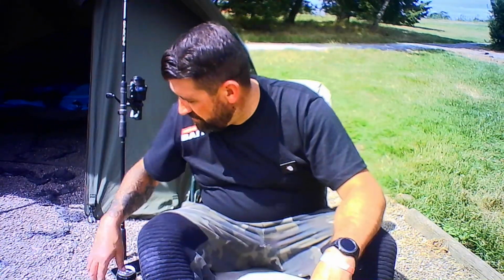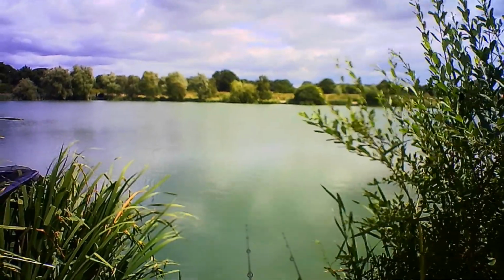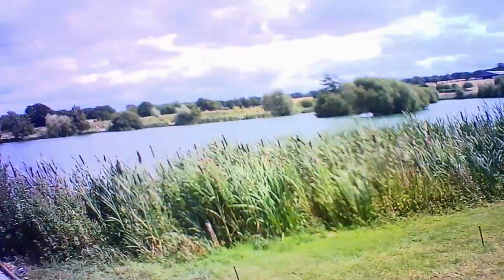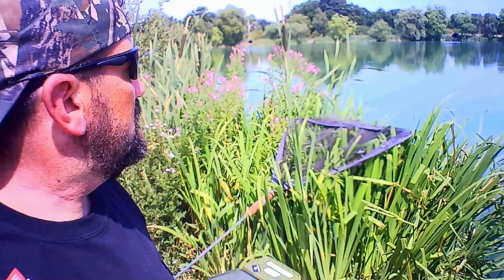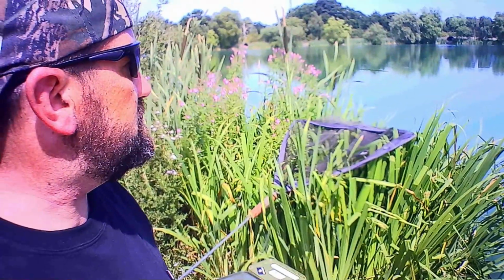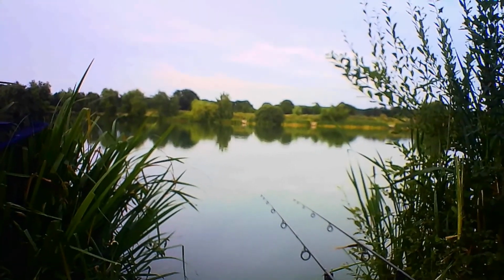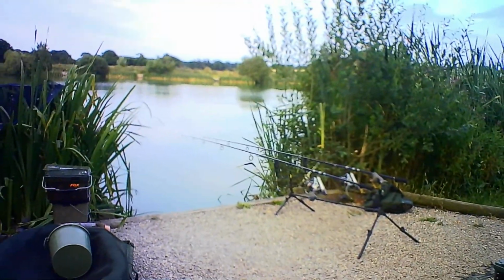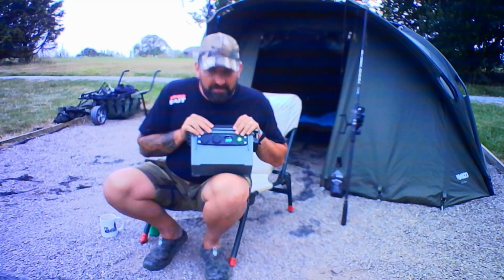Merrington Main lake Peg4 Heatwave Maddness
In the immense heat bloom middle of July were temperature's were high, I was fishing on main lake peg 4.
Apologies for video and sound quality getting used to new camera and the settings were not correct.